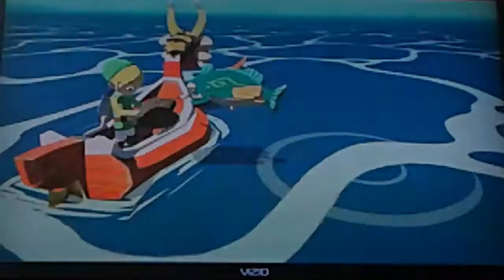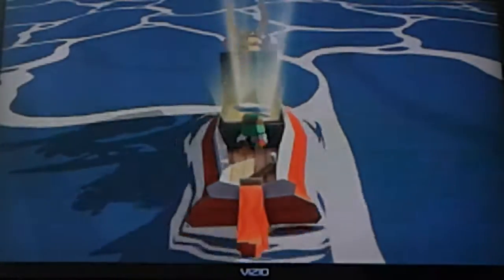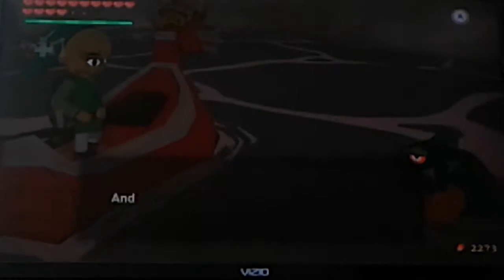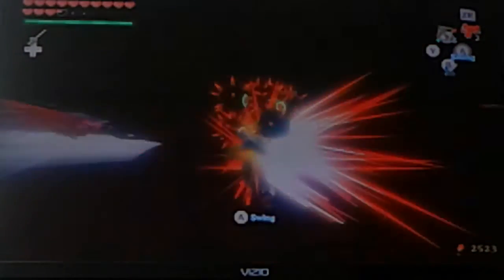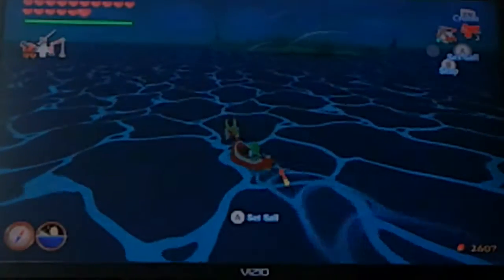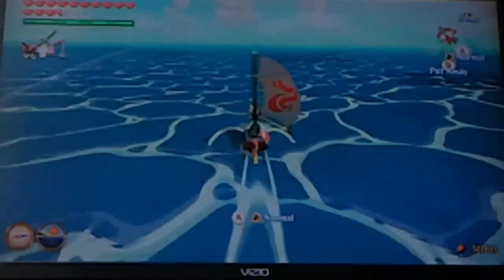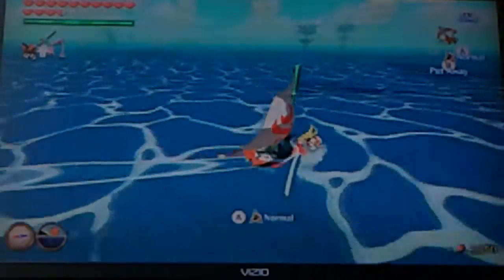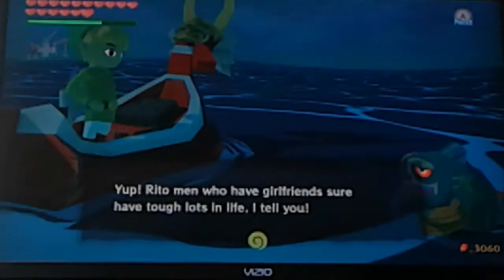The wind waker hd part 29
HEART PIECES!